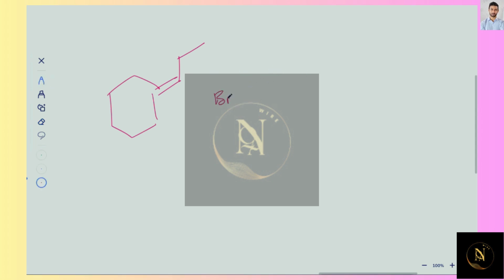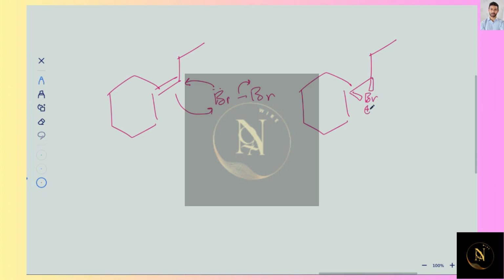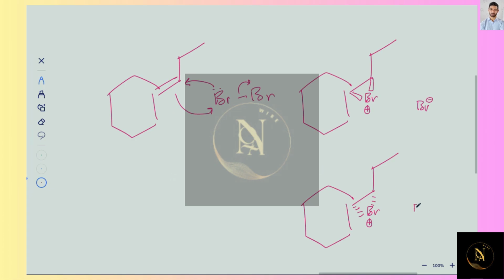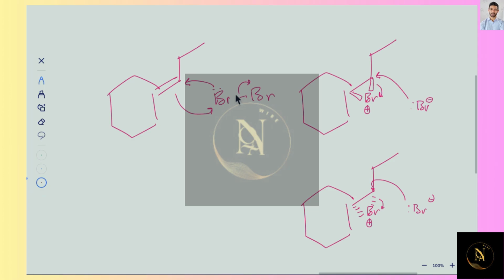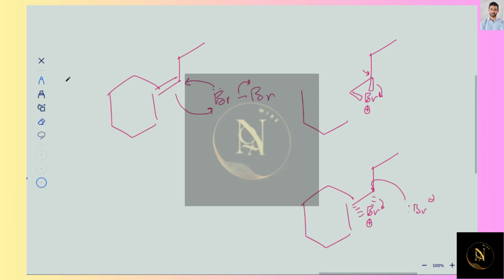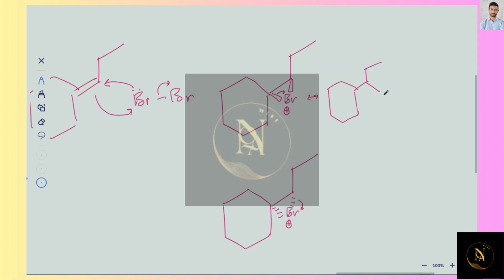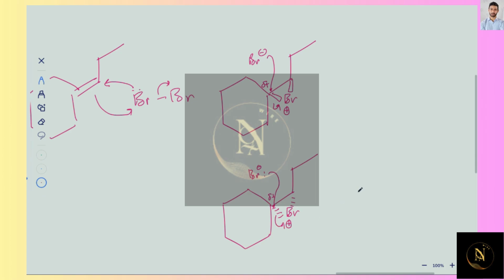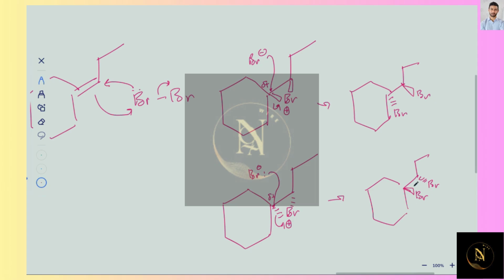[Chemistry] Modify the given carbon skeleton to draw the major product of the following reaction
[Chemistry] Modify the given carbon skeleton to draw the major product of the following reaction. If a racemic mixture of enantiomers is expected, draw both enantiomers Note you can select a structure and use Copy and Paste to save drawing time Brz CH3 Edit Br Br By accessing this Question Assistance, you will learn while You earn points based on the Point Potential Policy set by your instructor.